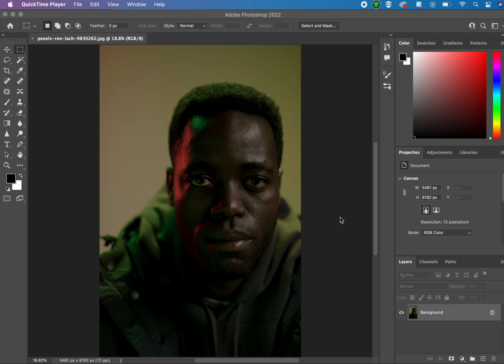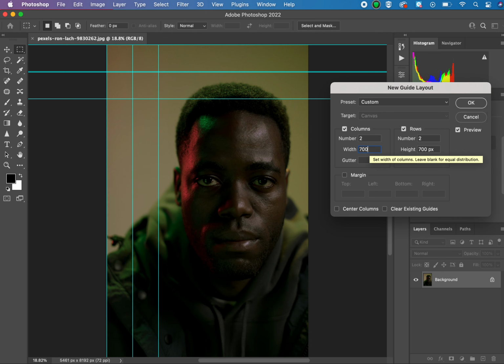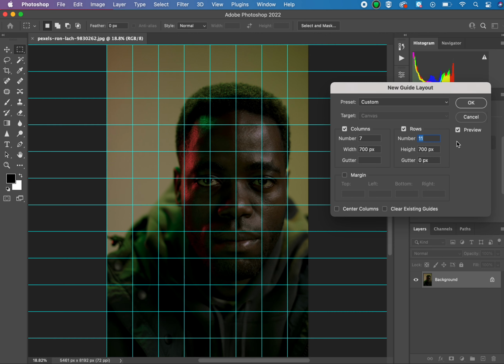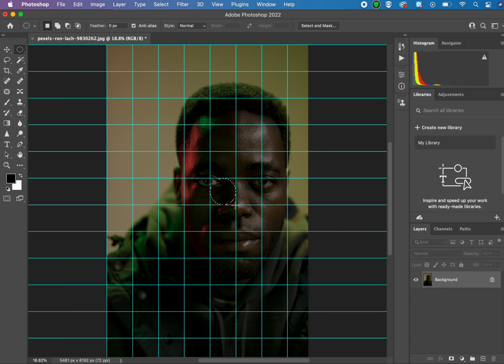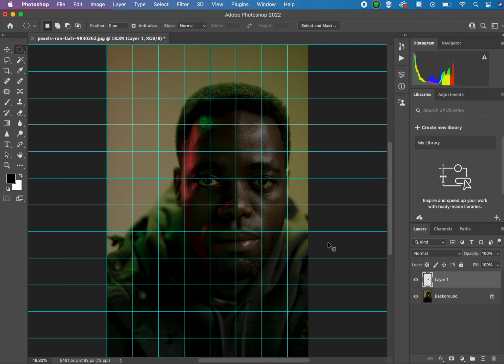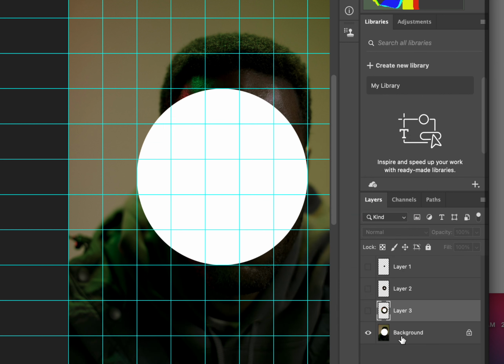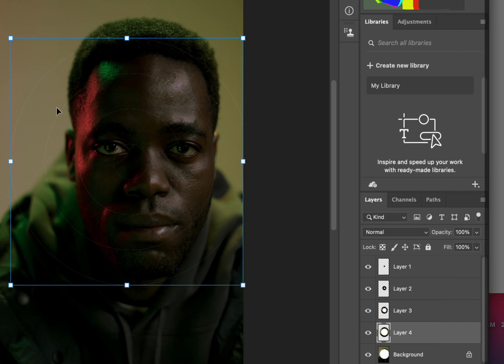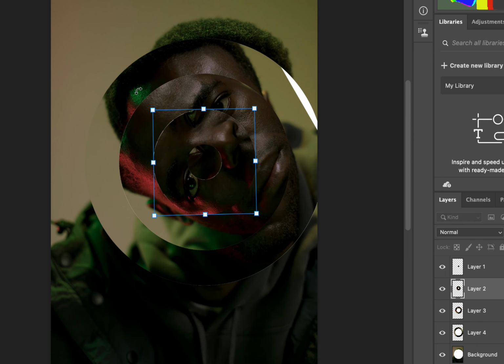PS Kensuke Koike Spin